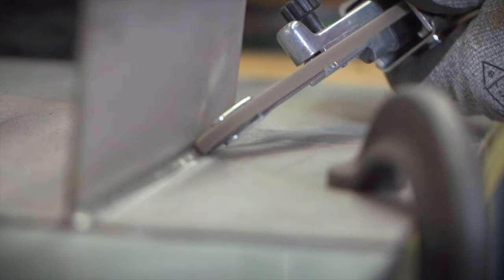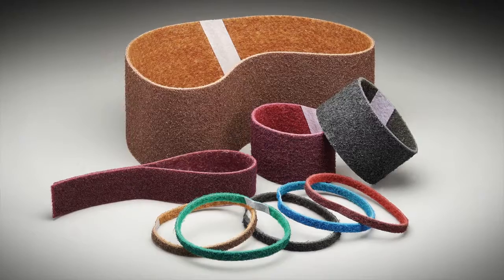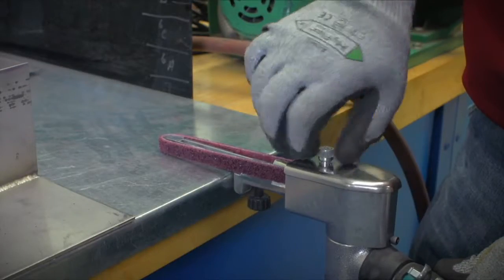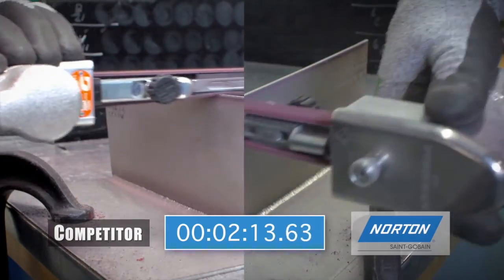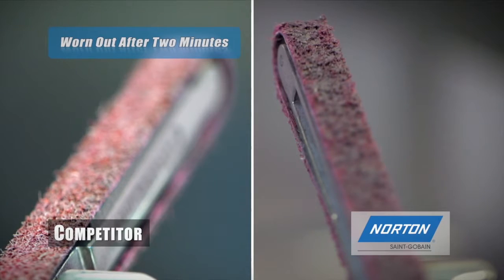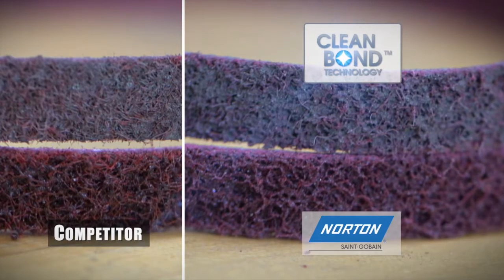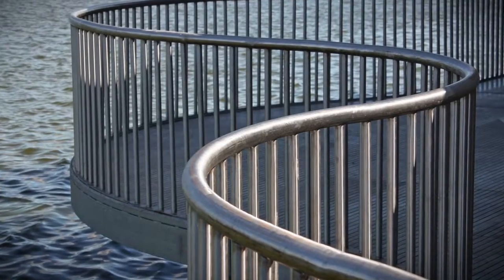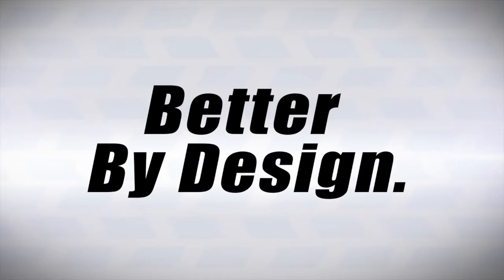Norton Dynafile Rapid Prep XF AO Belts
Norton Rapid Prep Dynafile belts provide control, accuracy and longevity increasing productivity.